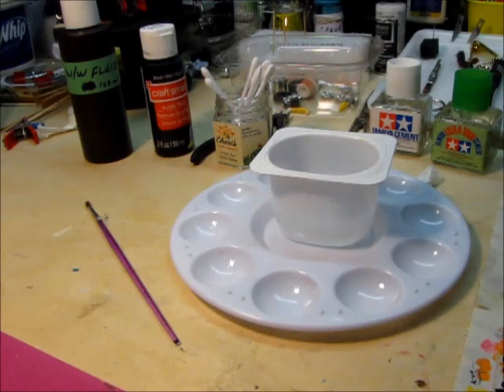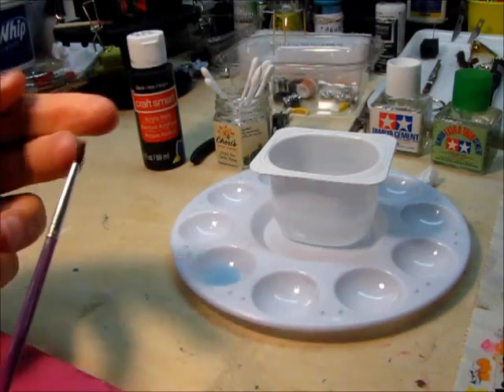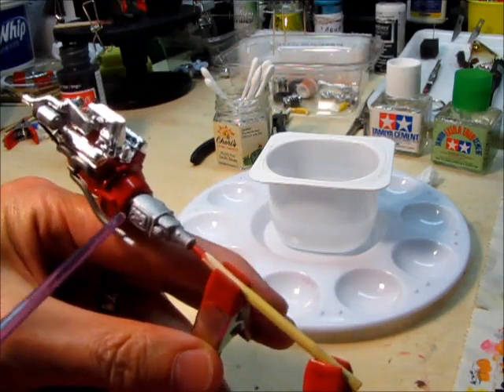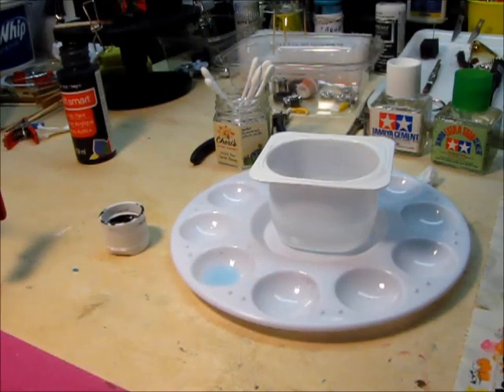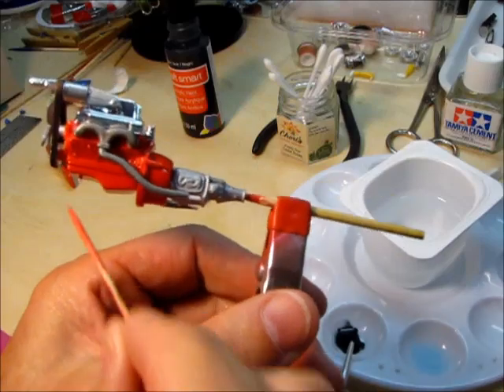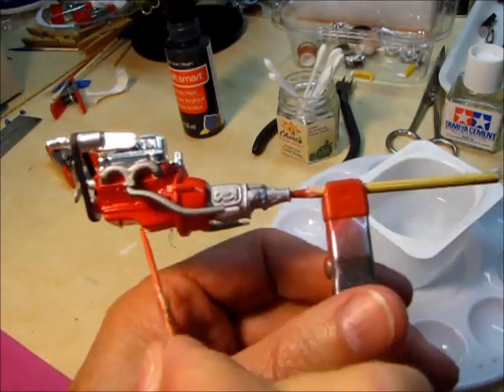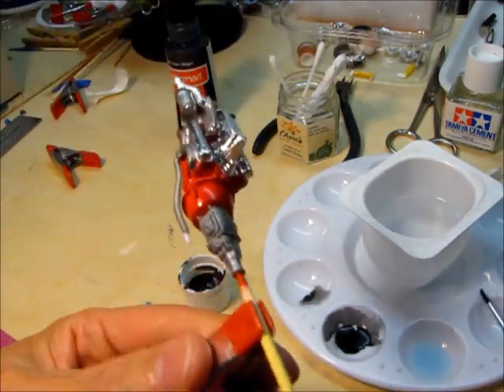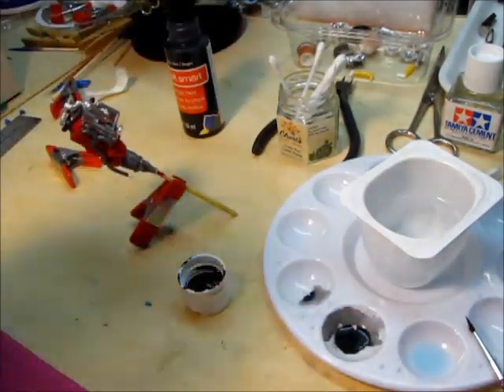How to: doing a blackwash with acrylic paint to highlight details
In response to a request from Raymond Woodring I get the opportunity to share some of the tips I've learned from the model building community and show how to highlight details with a black wash using craft acrylic paint.